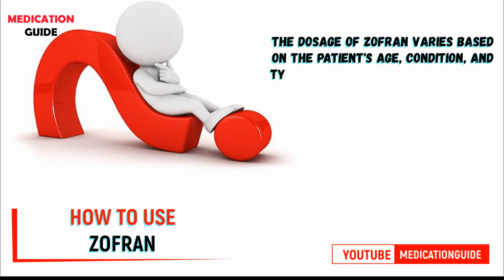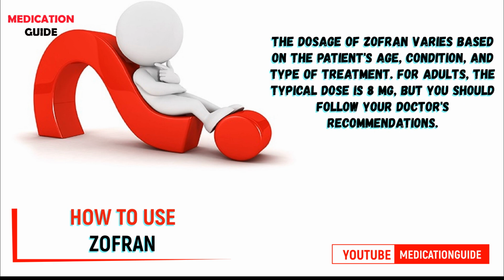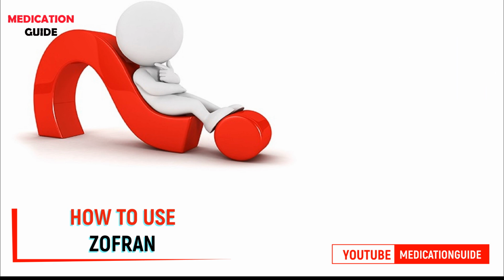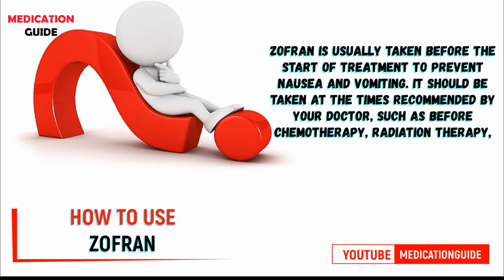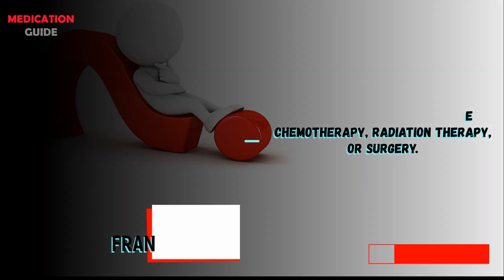ZOFRAN (ondansetron) Uses, Dosage, Warnings, Side Effects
ZOFRAN (ondansetron) Uses, Dosage, Warnnigs, Side Effects
Everything You Need to Know About Zofran (Ondansetron) | Side Effects, Uses, and More

Welcome! In this video, we delve into the details of Zofran (ondansetron), a widely used antiemetic medication. Watch till the end to learn about its uses, potential side effects, and important precautions to take.

📌 Topics Covered in This Video:

0:22 ZOFRAN What is it and why is it used?
0:58 ZOFRAN  How to use ?
1:45 ZOFRAN  Who Should Not Take?
2:03 ZOFRAN  Warnings
3:01 ZOFRAN  Side Effects

Drug promotional videos have been prepared based on the drug package inserts to provide general information about the use of drugs. The channel owner cannot be held responsible for any damage that may occur due to the incomplete, incorrect or not updated information provided on this channel and its application. The leaflets included in the medicine box contain more comprehensive and updated information. Please do not use any medication without consulting your doctor!

Thanks.